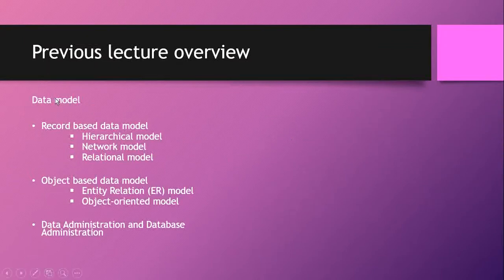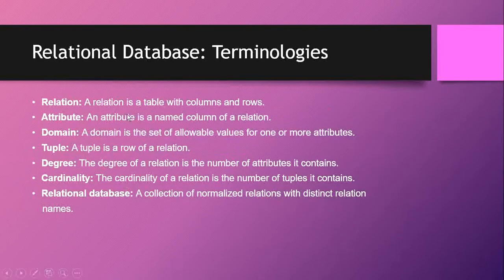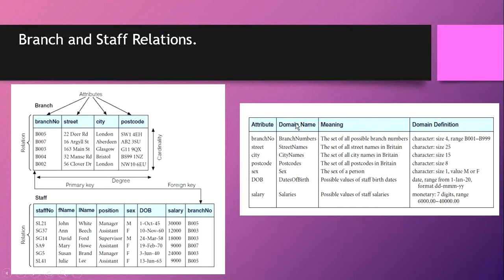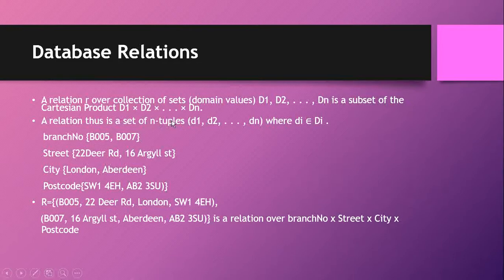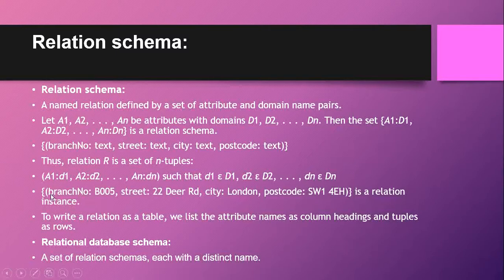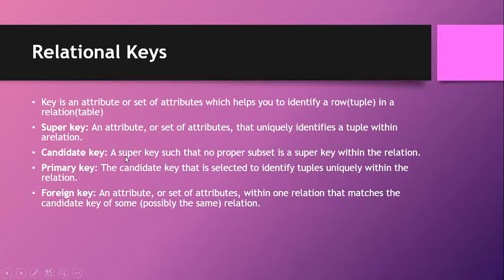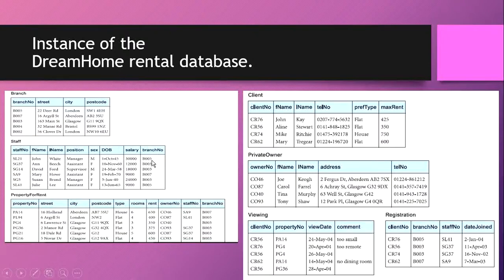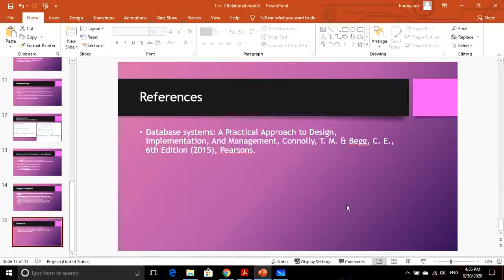Relational model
In this video, I have explained Relational model for database.